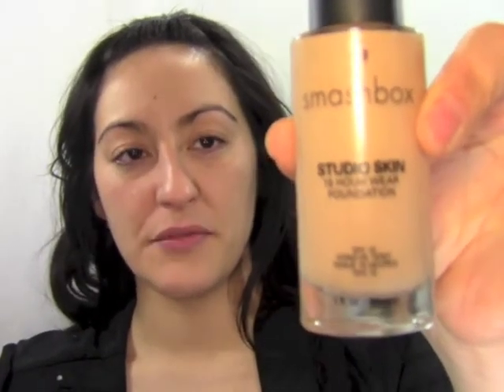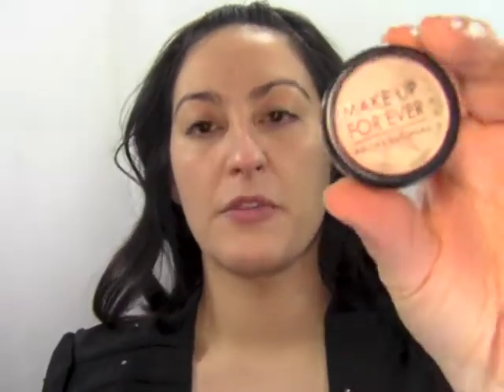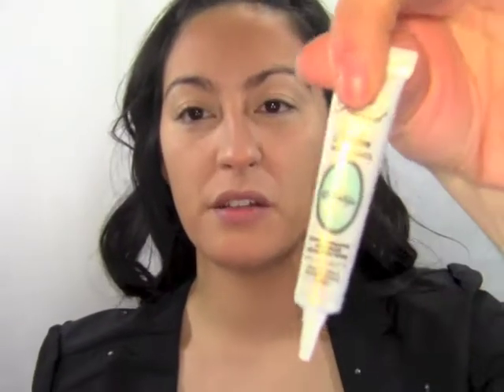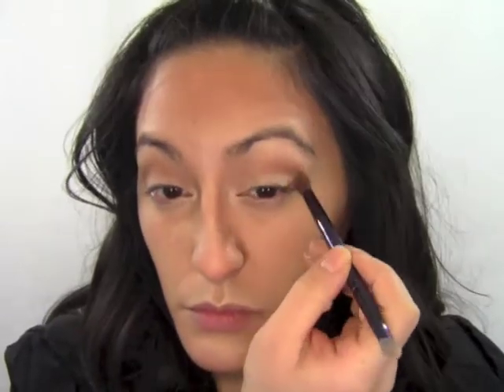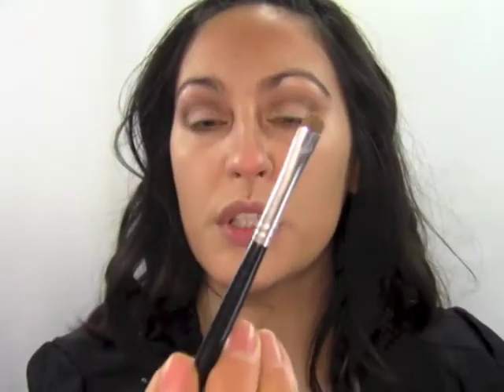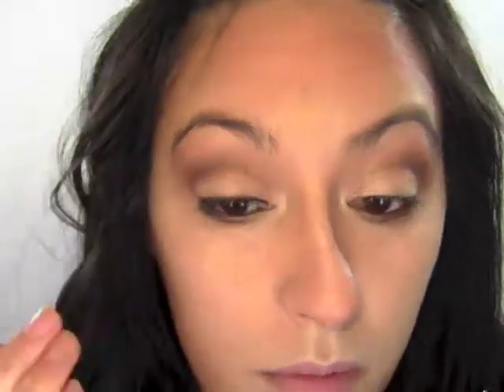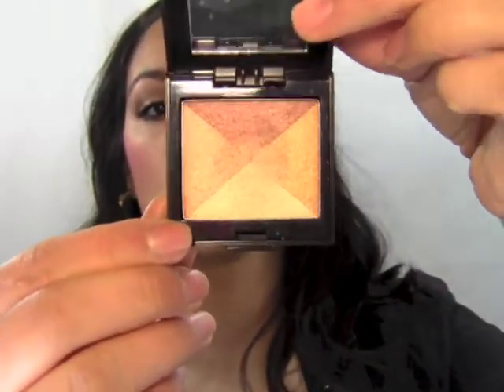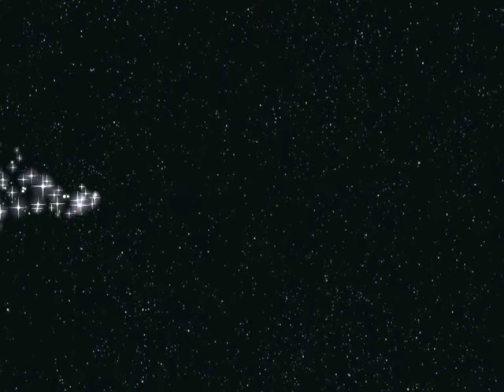Get Glowing Makeup Tutorial!!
This tutorial is to show you how to get your glow on!  For  DEWY, HYDRATED, SUPPLE, GLOW THAT REFLECTS! Enjoy!